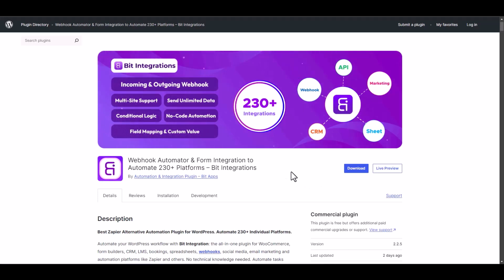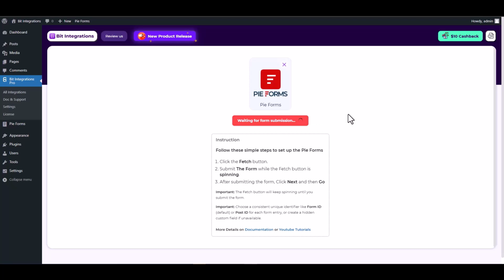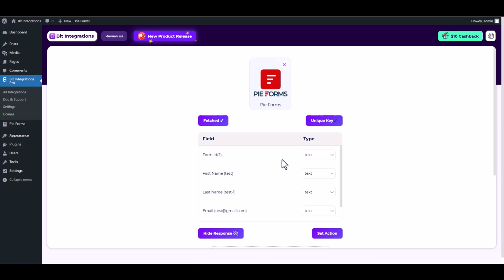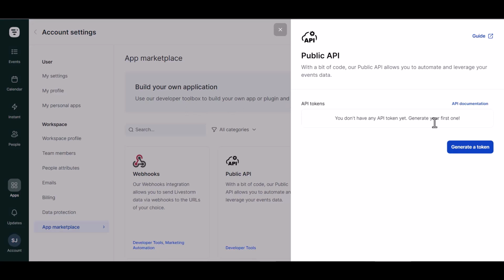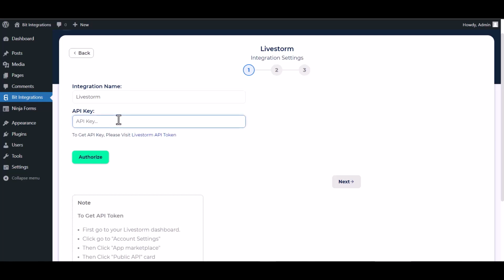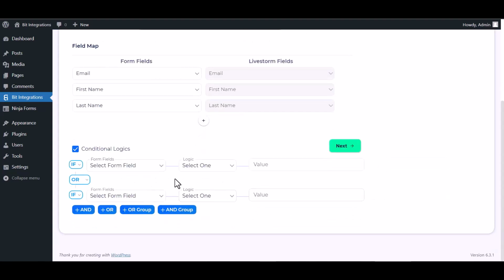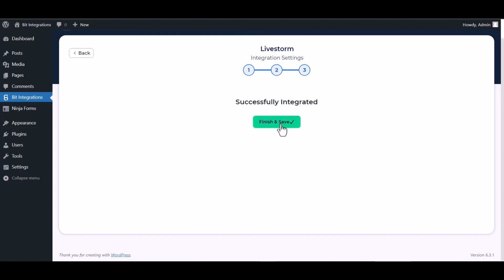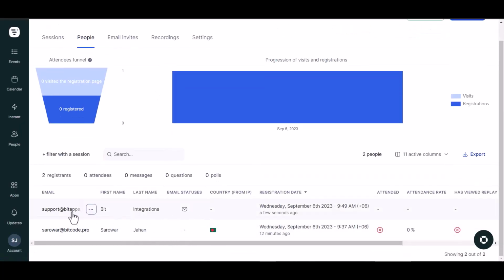Integrating Pie Forms with Livestorm | Step-by-Step Tutorial | Bit Integrations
🔗 Ready to optimize your webinar experience? Join us on our YouTube channel for an in-depth tutorial where we unveil the seamless integration of Pie Forms with Livestorm, a powerful webinar platform. Learn how to effortlessly connect these two tools using the Bit Integrations WordPress plugin.

Follow along as we guide you through the step-by-step process of integrating Pie Forms with Livestorm, enabling you to streamline your webinar registration and management. Say goodbye to manual data transfers and welcome automated workflows for enhanced efficiency in managing your webinars.

Key Highlights:
✅ In-depth walkthrough for integrating Pie Forms with Livestorm using Bit Integrations for WordPress.

Whether you're a web designer, business owner, or form-building enthusiast, this integration empowers you to seamlessly merge Pie Forms with Livestorm. Watch now to revolutionize your form-building efforts!